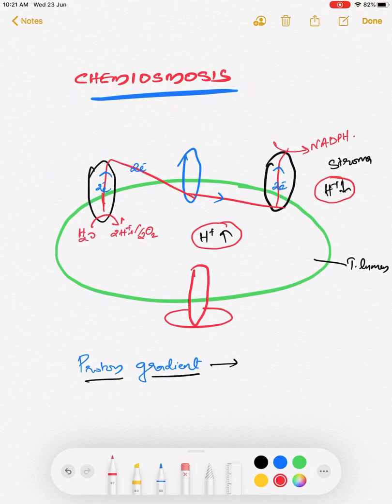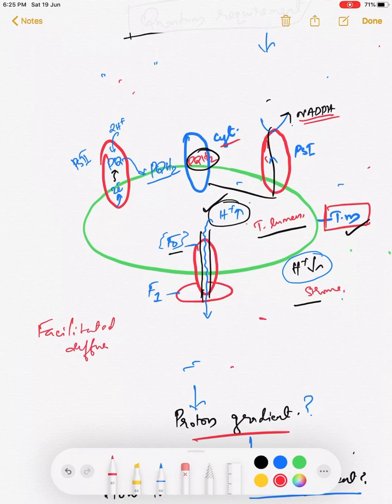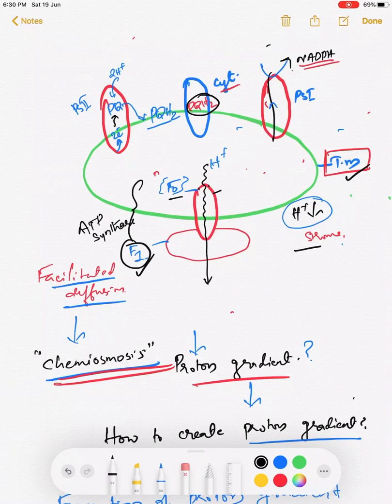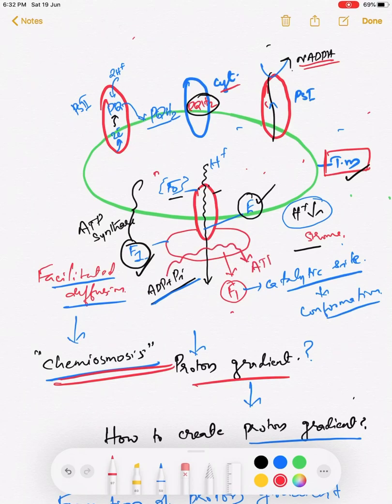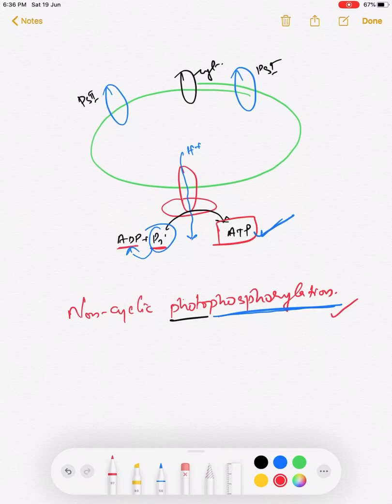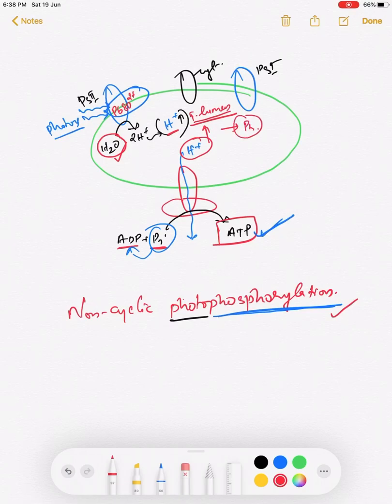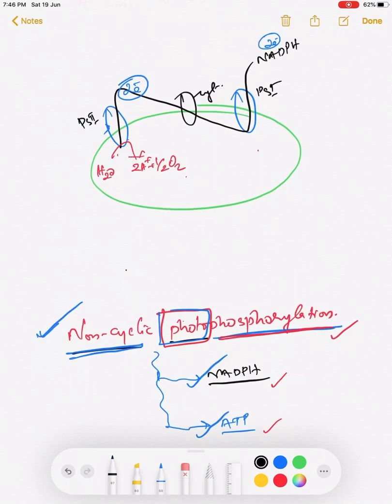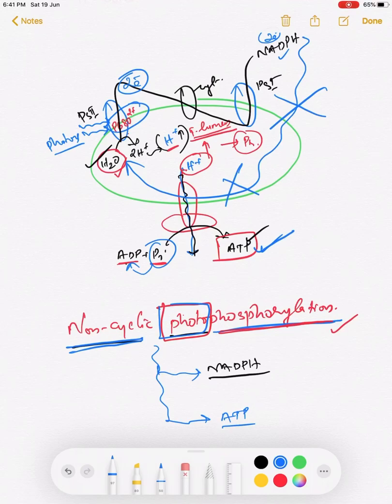Light Reaction / PART 5 - Chemiosmosis & Z Scheme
Light reaction of photosynthesis
Chemiosmosis
Non cyclic photophosphorylation
Z Scheme
ATP Synthase enzyme
Formation of ATP